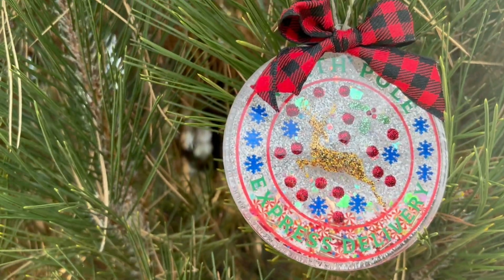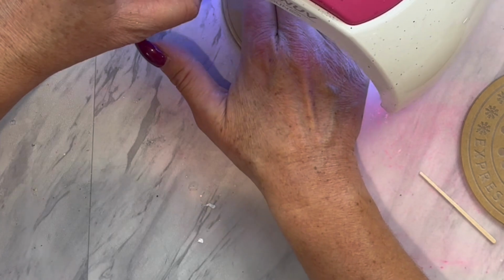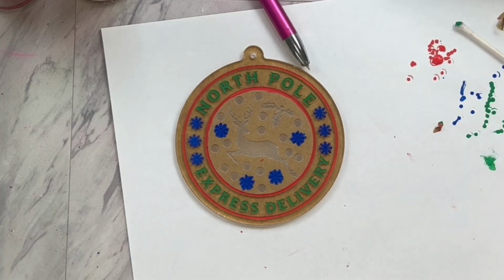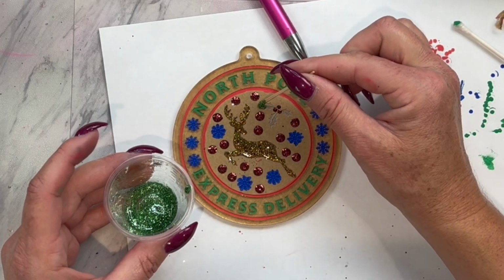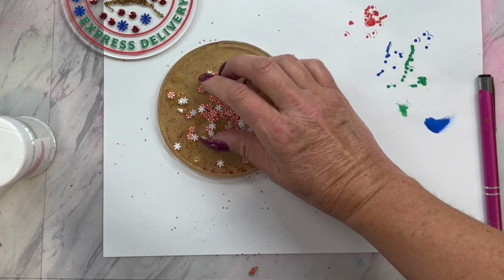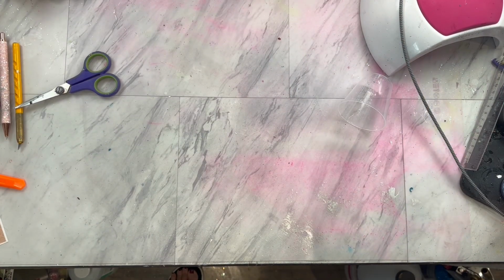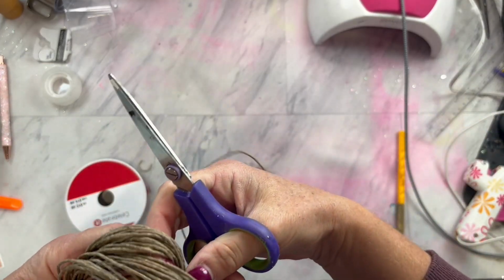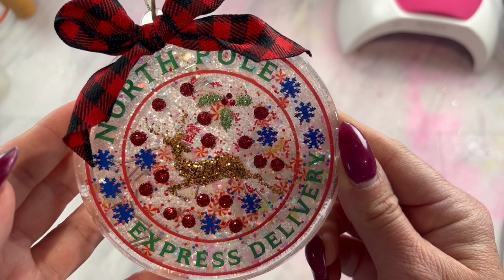Snow globe shaker ornament, 12 days of Christmas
In this video I will show you how to create this fun shaker style ornament

Glitter colors used is chrysalis, abominable, bad apple and you’re kiwing me